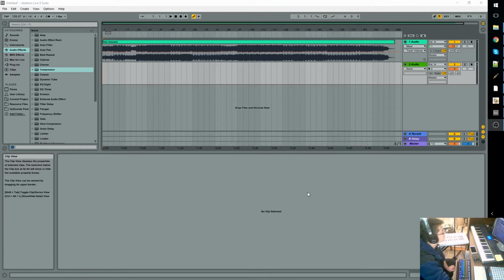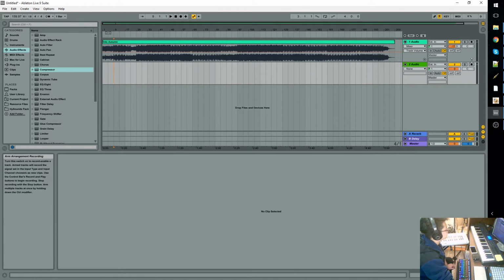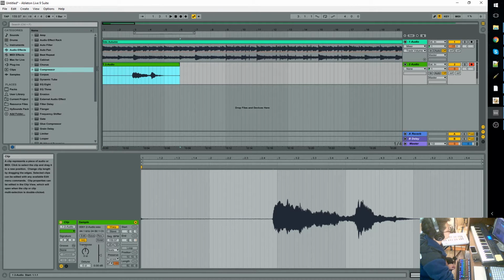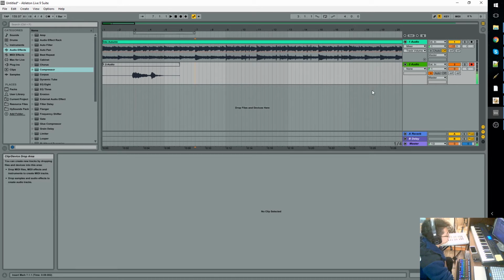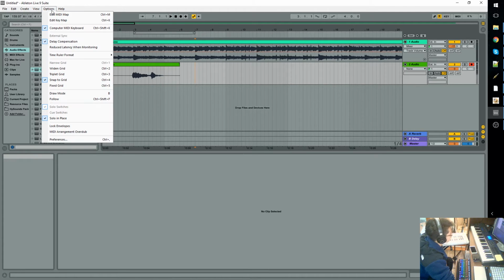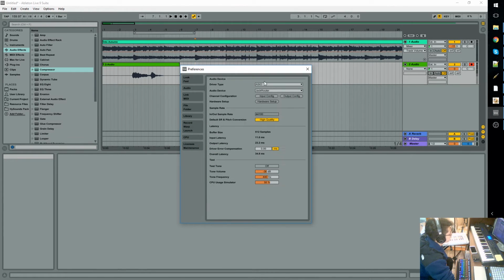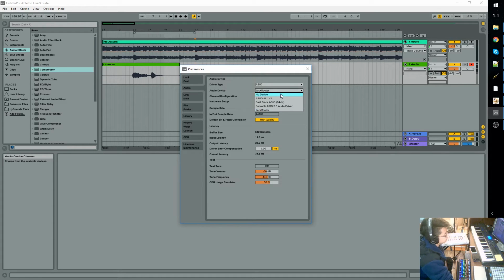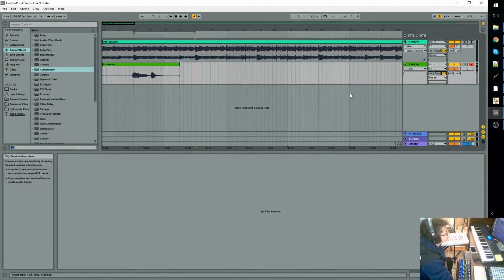Recording in Ableton 101 - Part 3 - Recording and Monitoring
This time, we'll be looking at recording your voice and hearing it while recording!

This series is for complete beginners!
If you're new to Ableton, you'll probably learn something.
If you already have some experience, you might learn something?